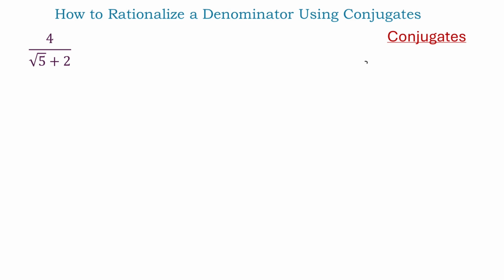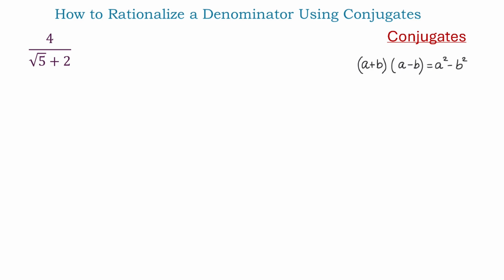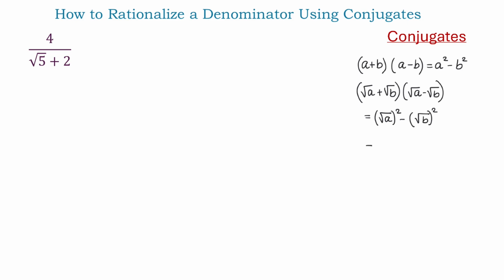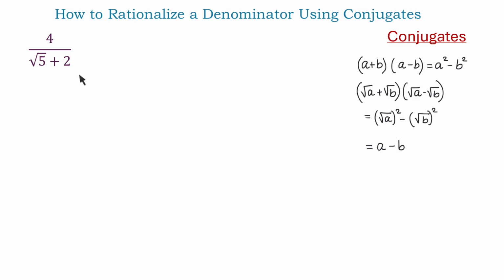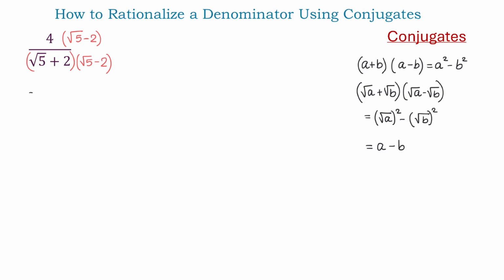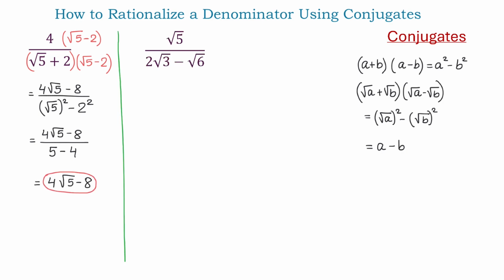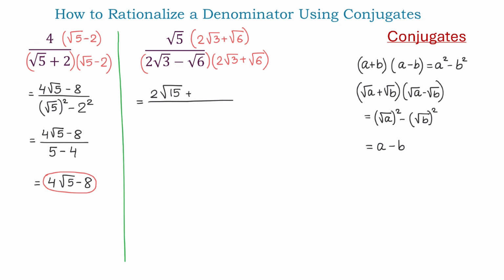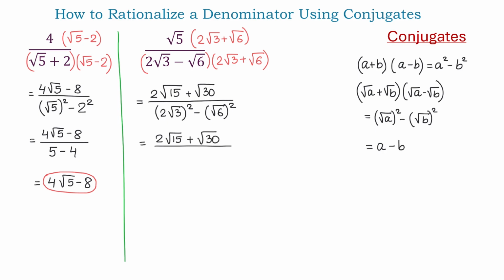How to Rationalize a Denominator Using Conjugates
This video explains how to rationalize the denominator of an expression using conjugates.

Perfect for students who are learning Algebra, and specifically, how to rationalize denominators, or anyone needing a quick refresher, this tutorial will build your confidence in math. We'll walk through a few of examples to make sure you grasp the concepts with ease.